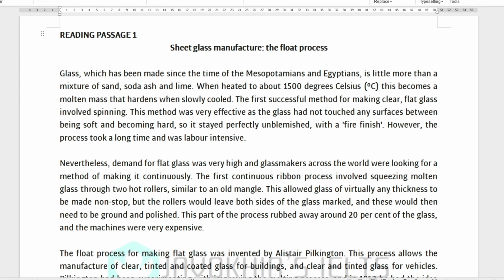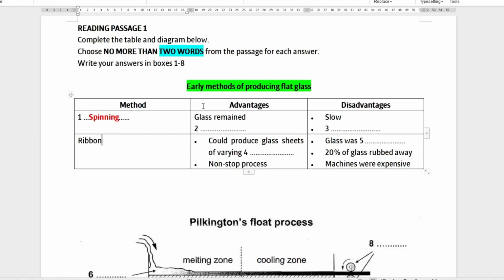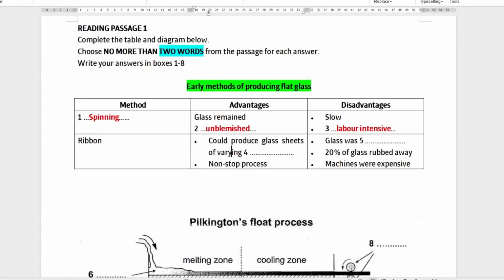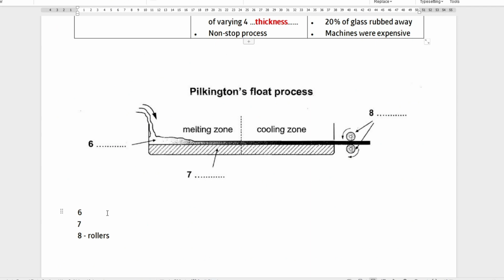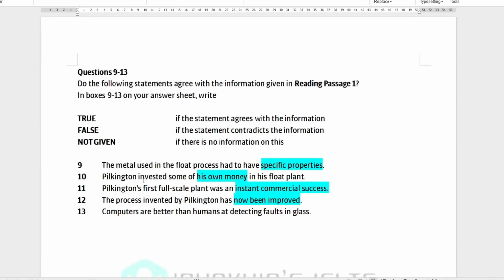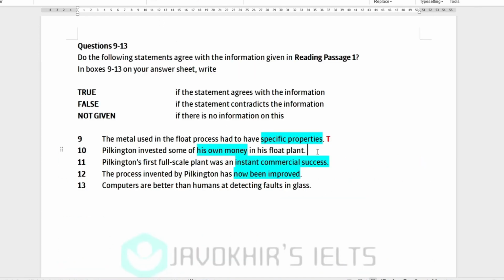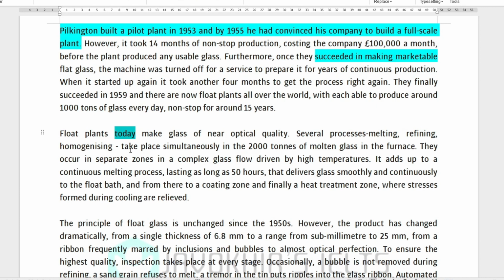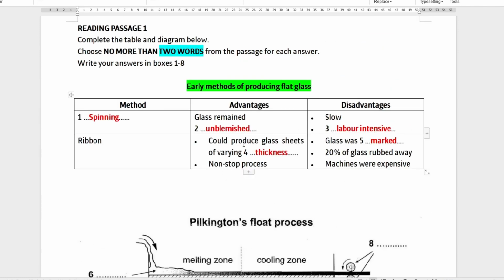Sheet Glass manufacture | Cambridge IELTS 8, Test 2 Reading Passage 1